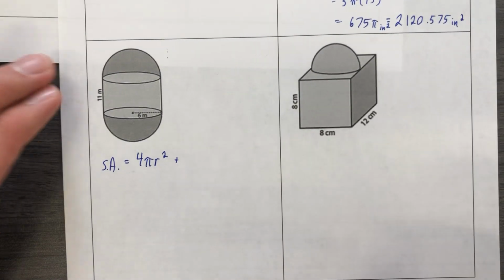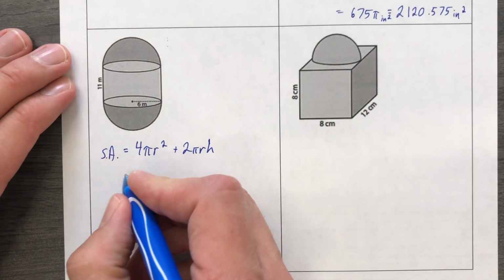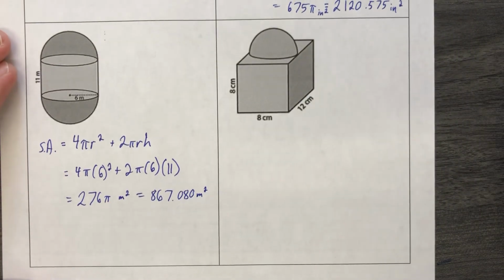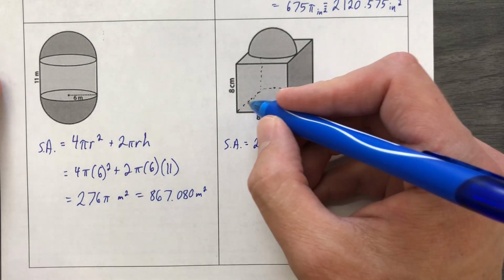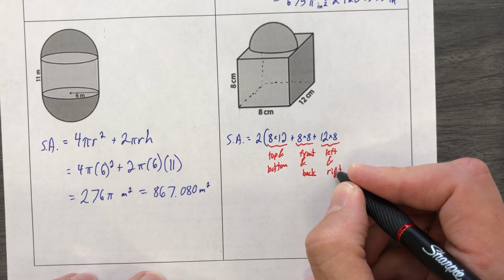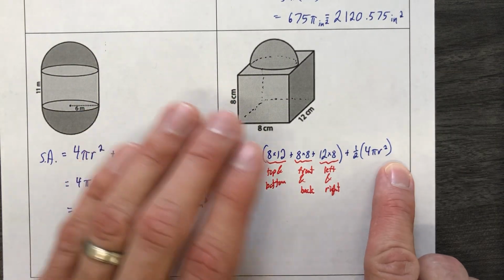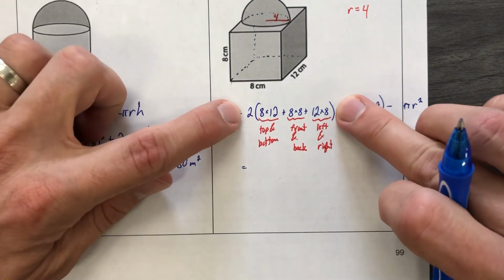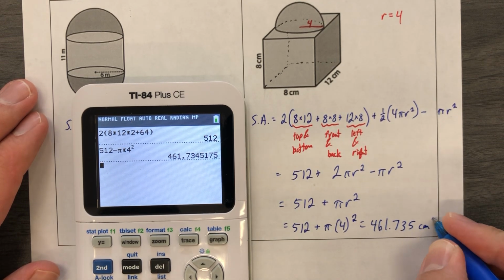Surface Area Applications, Part 2